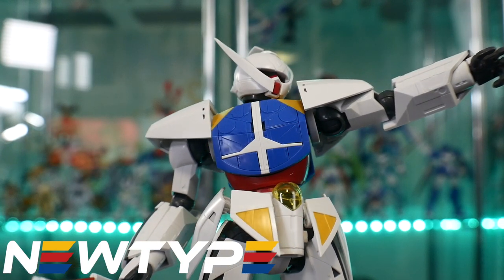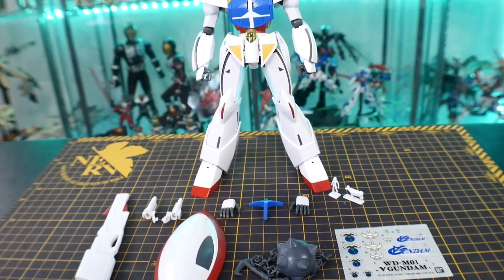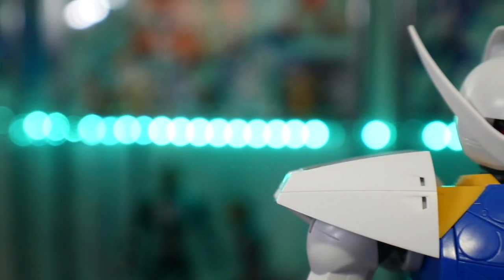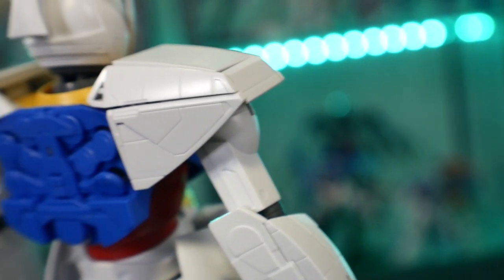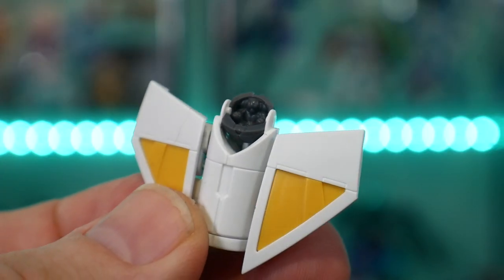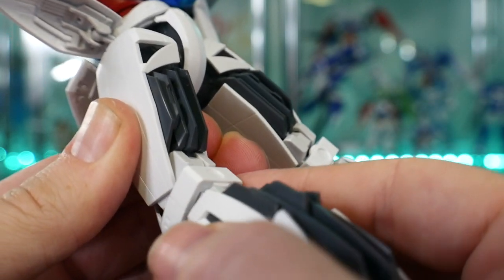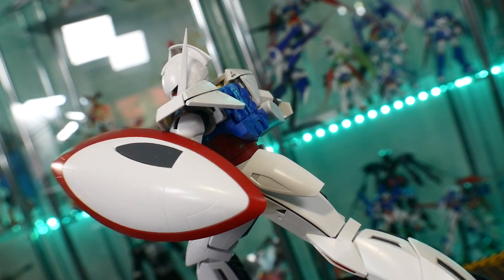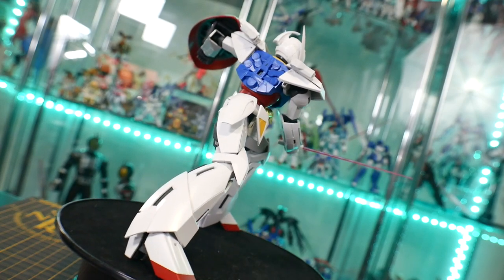A Gundam With Class! | MG ∀ Gundam (Turn A) Review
Zeta Kai
CRITICAL STRIKE
ForgedHorizons
McGunpla
enthuse Prod.
AleX Legione
Faraz Ahmed
Fictiouz
Fen Rir
Adji
Roy
Hank Handsome
Dipper
Mafiuyu
MechaZen
Brass
Jason Grove